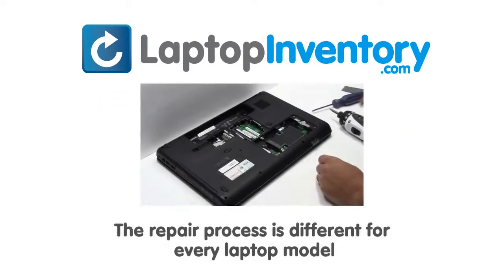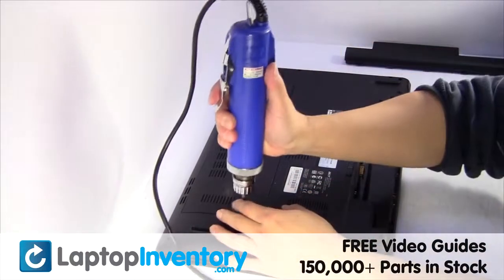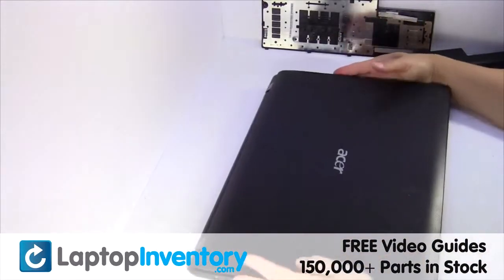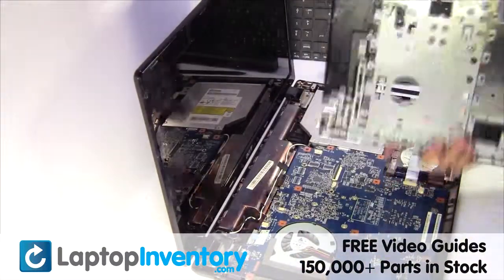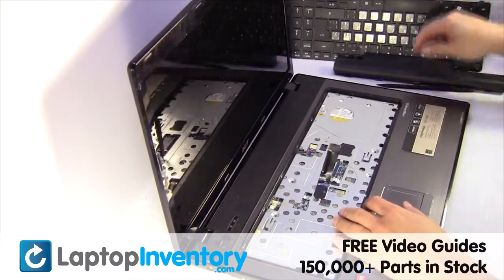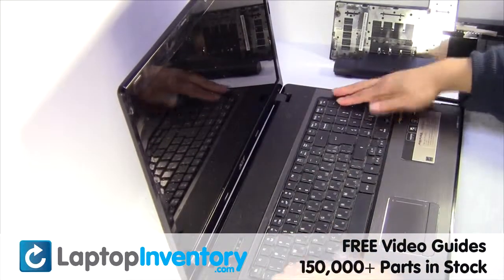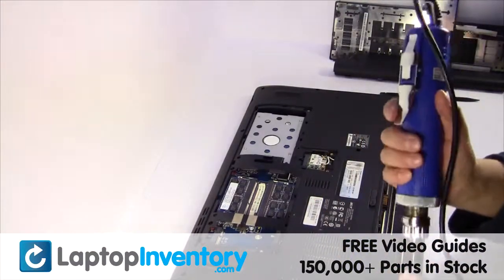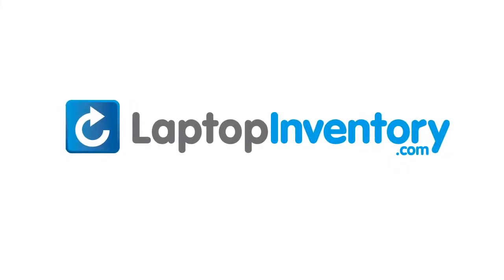Acer Aspire 7551 Palmrest Touchpad Installation Replacement Guide - Laptop Remove Replace Install